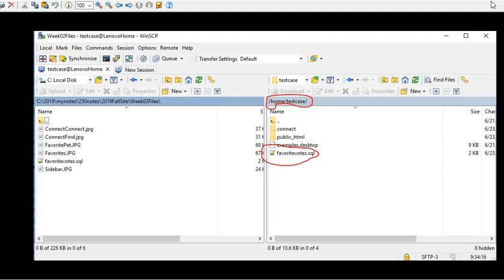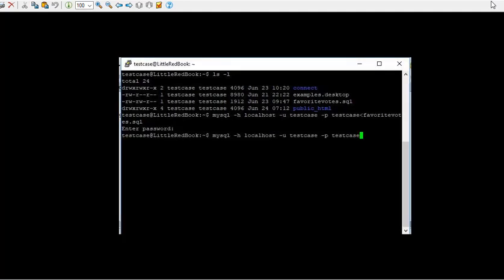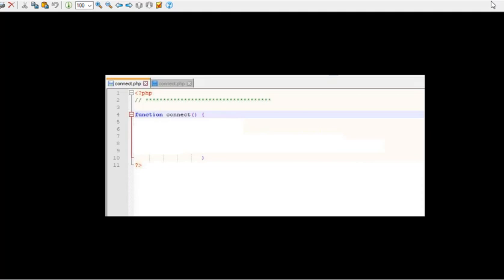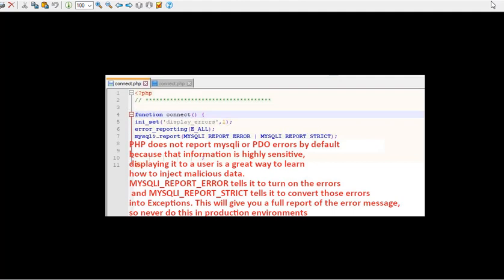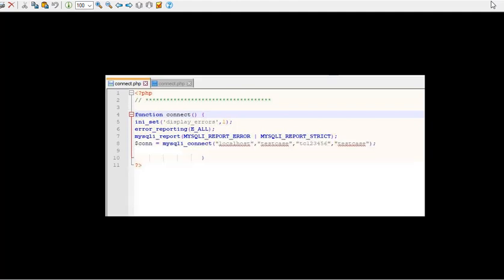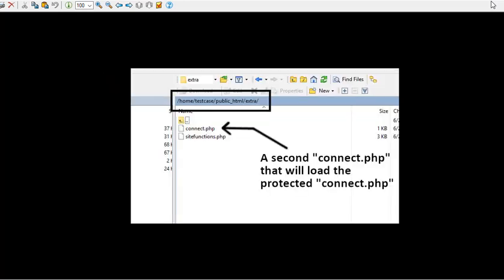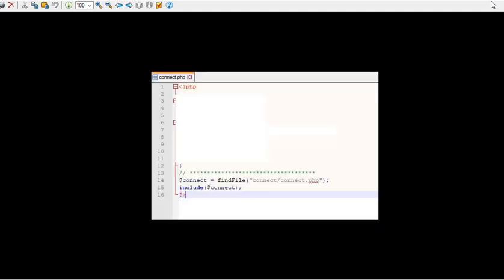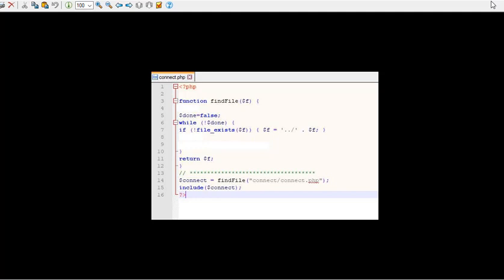Internet Programming 03: Connection to MySQL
In this video, Professor Yunker explains how to make a connection to a MySQL database using PHP.